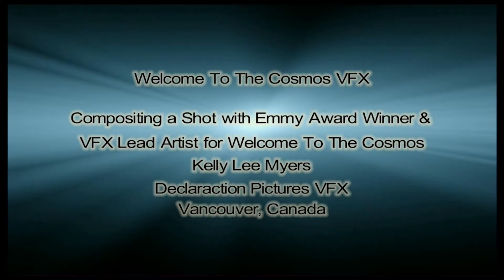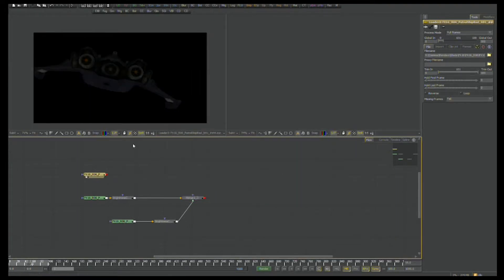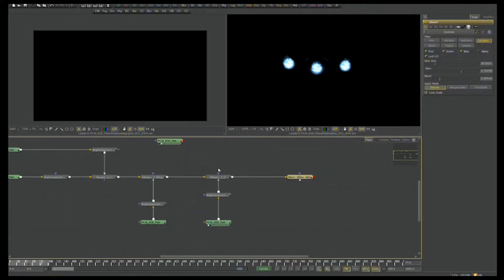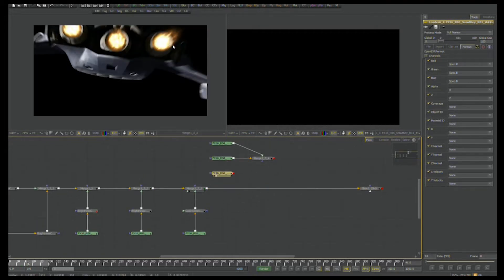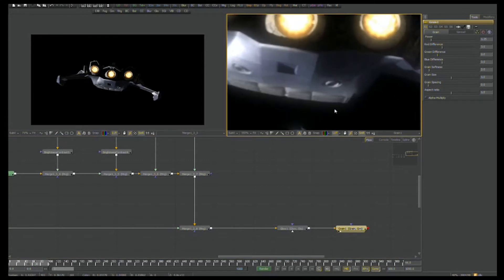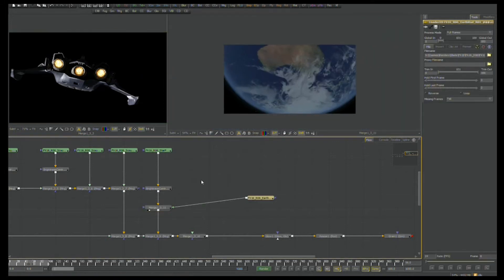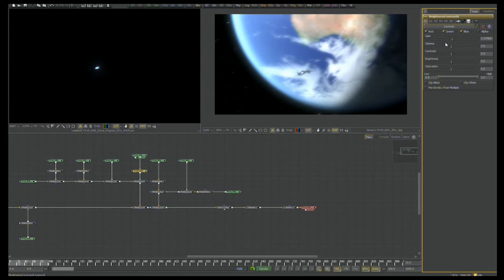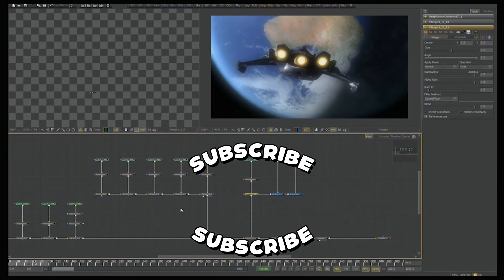Compositing Lightwave3D in Fusion - Welcome to the Comsos VFX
How to composit lightwave 3d visual effects into Fusion, with Kelly Lee Myers, for Australian sci-fi pilot Welcome to the Cosmos.